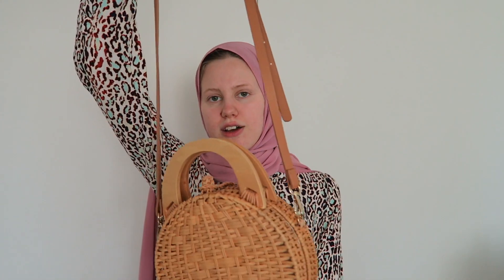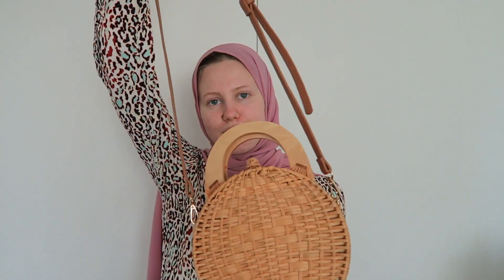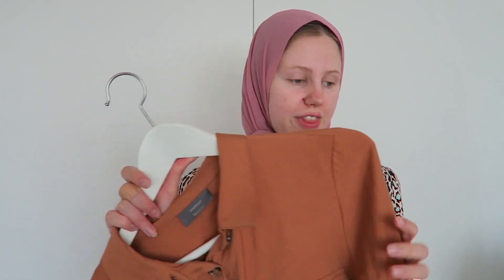Summer essentials 2020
Another day, another video! Here's what I think is essential for summer 2020.